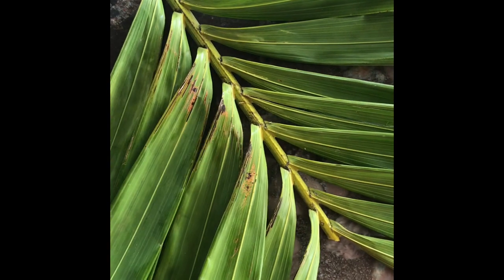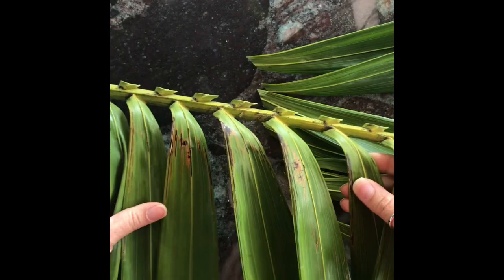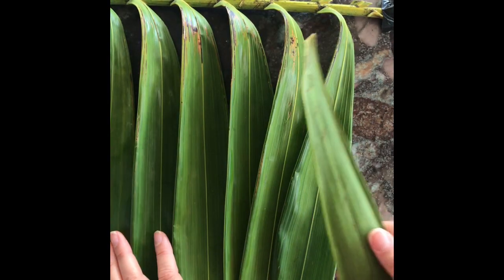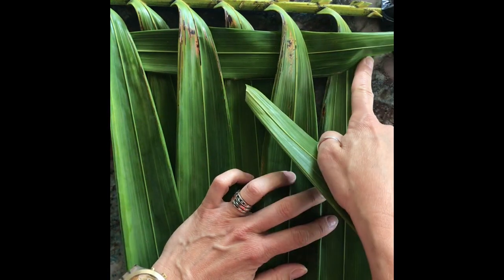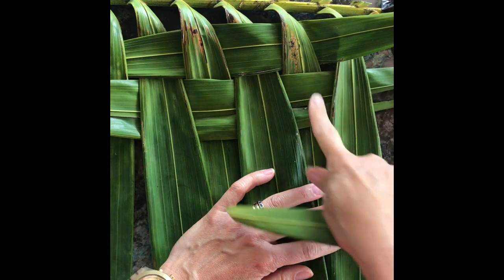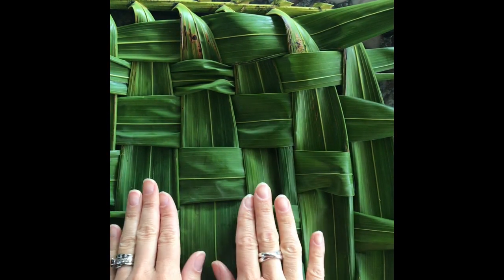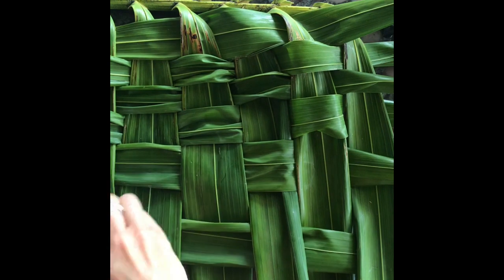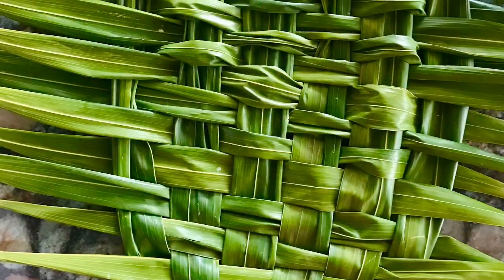Palm Tree Weaving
Learn how to make a simple beautiful weaving using a palm frond.